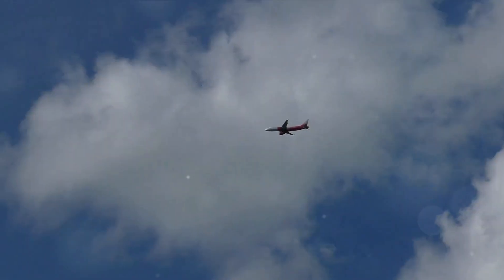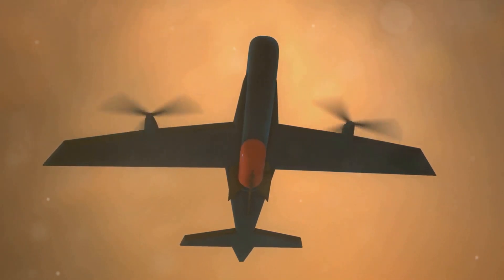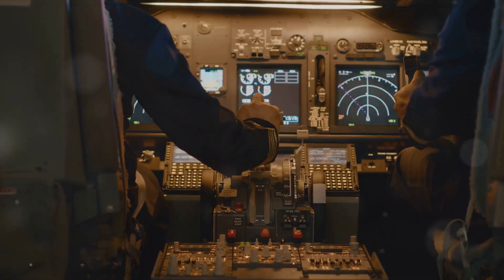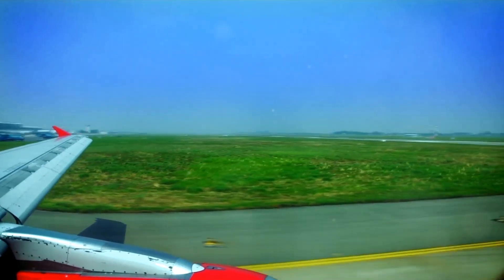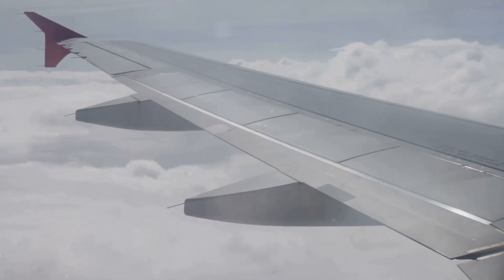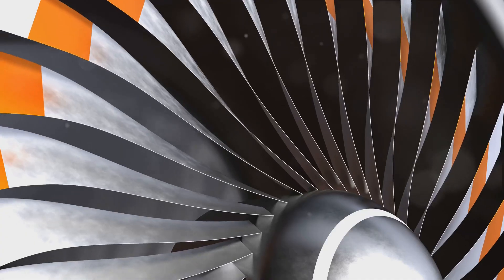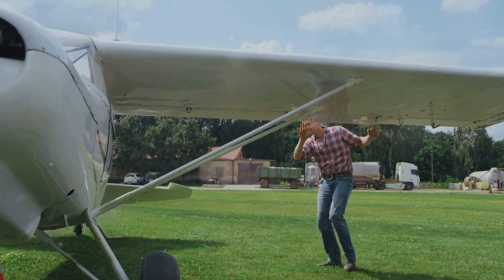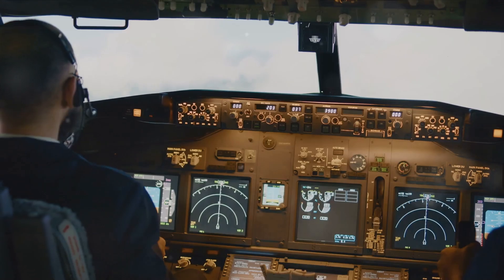Principles of Flight_ A Dive into the Atmosphere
@license333 embarks us on a captivating journey through the 'Principles of Flight: A Dive into the Atmosphere.' This enlightening video delves deep into the core principles that enable flight-from the basic forces of lift, drag, thrust, and weight to the complex interactions with atmospheric conditions. Whether you're an aspiring pilot, an aviation enthusiast, or a student of aerodynamics, this video provides clear explanations and vivid illustrations to help you understand how aircraft conquer the skies. Join us as we explore how pilots harness these principles to navigate the vast blue expanses above us.